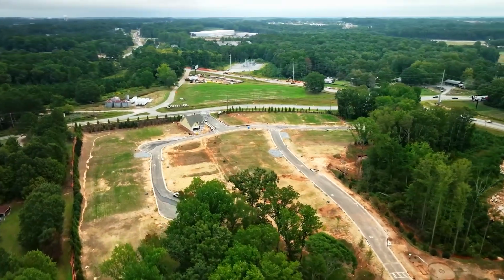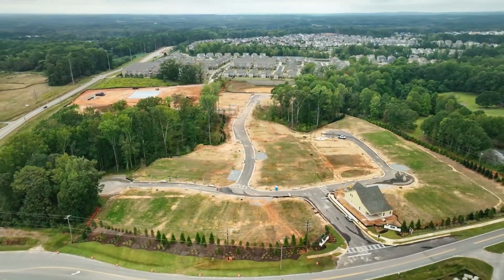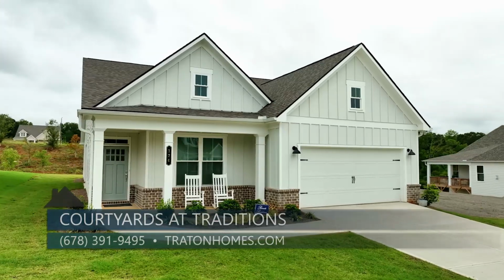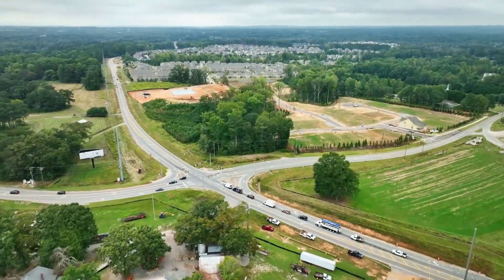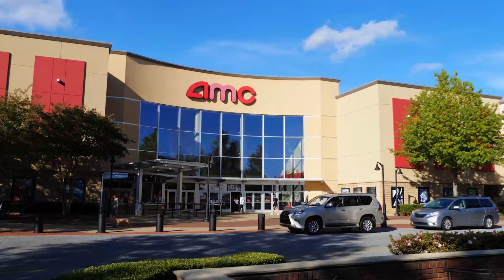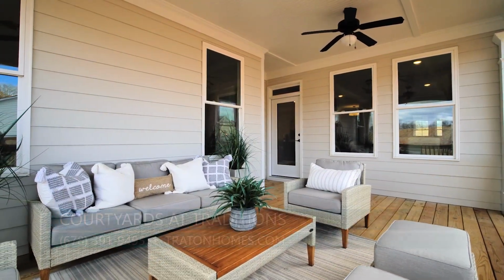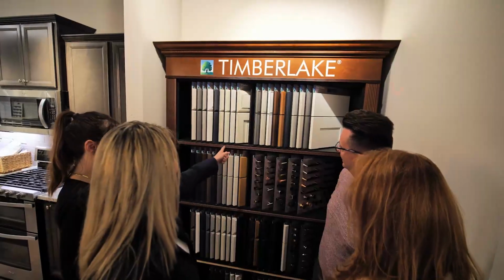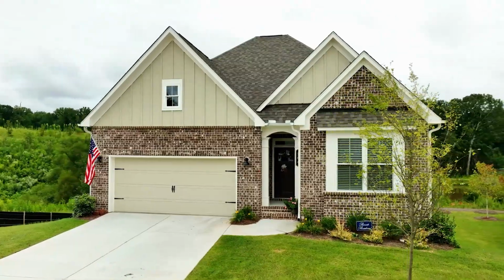Courtyards at Traditions: Premier 55+ Living in Cumming, GA by Traton Homes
Welcome to Courtyards at Traditions, Traton Homes' newest 55+ community located at Major's Road and Hwy. 9 in Cumming, GA. This age-restricted community offers the best of both worlds: a serene living environment just minutes away from top shopping, dining and recreational facilities. With easy access to GA 400, you're never far from The Collection at Forsyth, Avalon, North Point Mall, Vickery Village and other lifestyle destinations.

Courtyards at Traditions features 42 ranch homes starting in the mid $500's to $600's. Each home is thoughtfully designed with 10-foot ceilings, gourmet kitchens, luxurious owner's suites and options for two or three-car garages. Additional features include ample storage space, optional bonus rooms and second levels for expanded living space.

What sets this community apart is the personal courtyard that comes with each home. These outdoor spaces are perfect for enjoying a hot cup of coffee, entertaining guests or even planting a container garden. And with lawncare included, you can leave the lawnmower behind and focus on enjoying life.

Forsyth County is known for its golf courses, festivals and local attractions such as the Sawnee Mountain Preserve and Lake Lanier. For over 50 years, locally-owned Traton Homes has been building quality homes of exceptional craftsmanship and value.

Discover an 'Altogether More' lifestyle at Courtyards at Traditions.